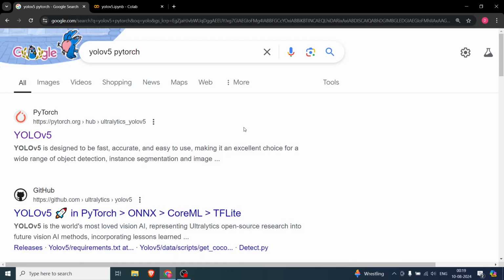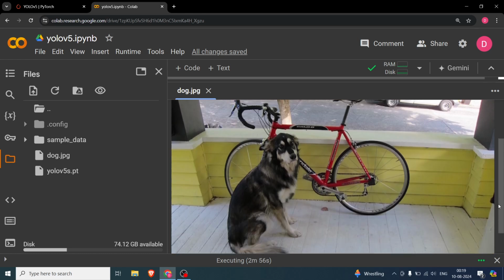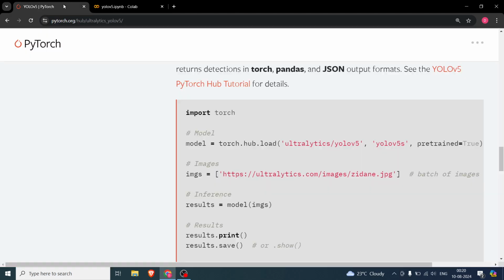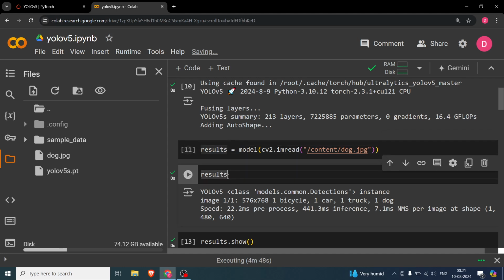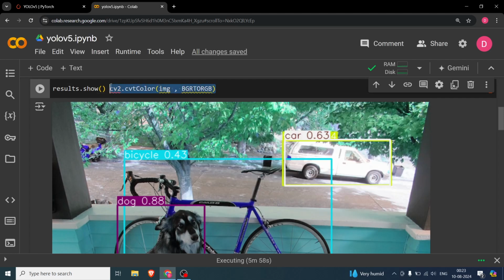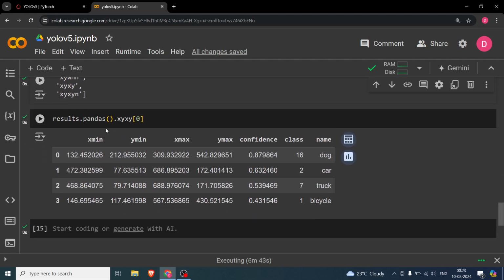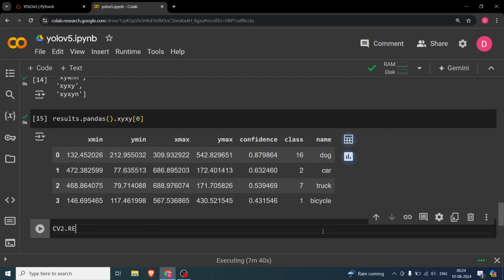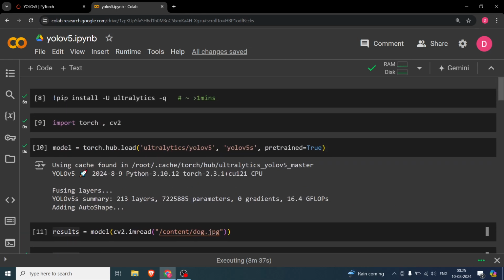Yolov5 in Python. Object Detection in 5 lines of code.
In this video, we will be trying to implement yolov5 in 5 lines of code. We will be seeing how to run a fast inference on the yolov5 model with a sample image.